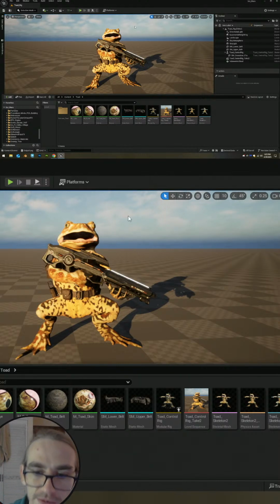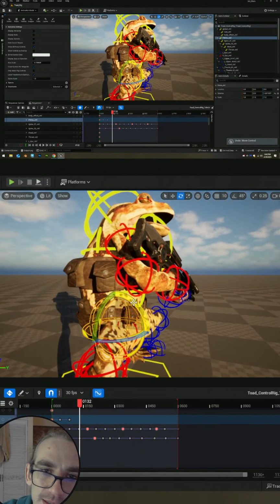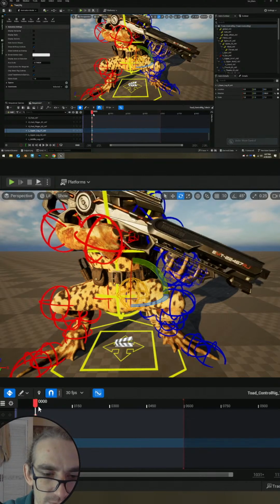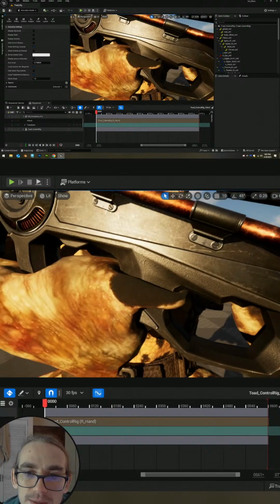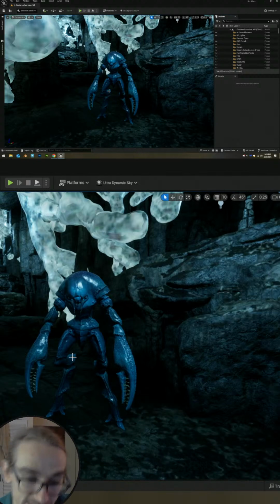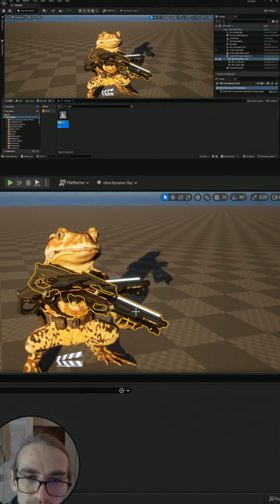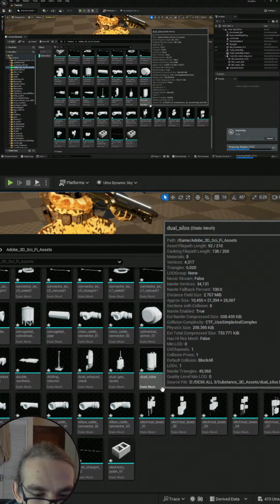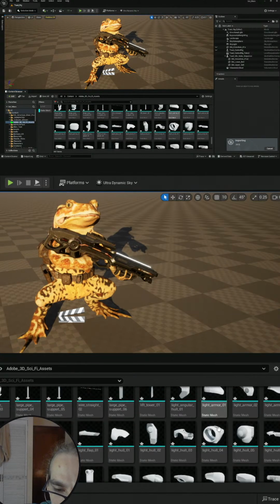Sci Fi Swamp (Toad Character) [Vertical] Pt 69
Making a Sci Fi desert and swamp environment in Unreal Engine 5